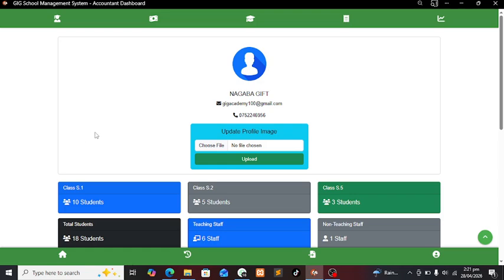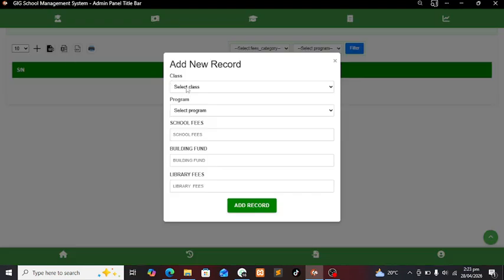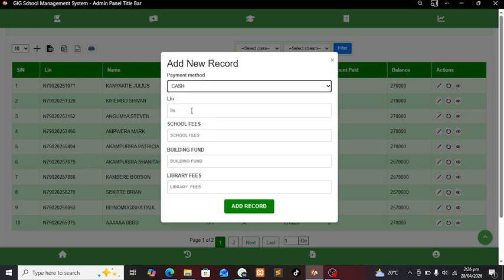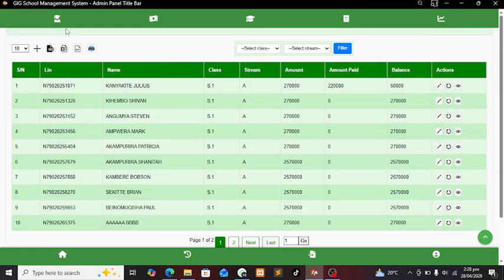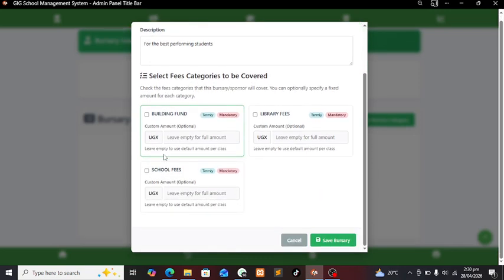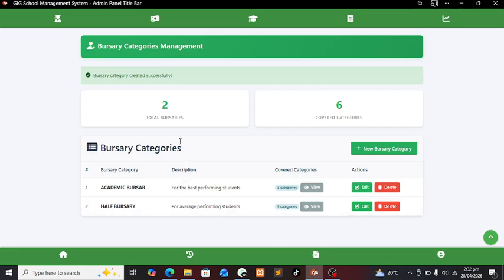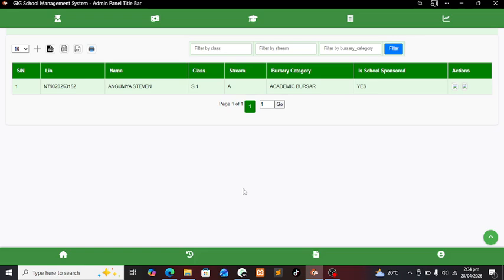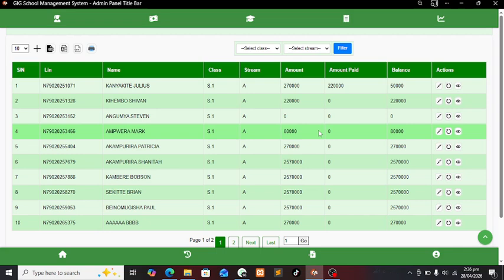How To Manage School Fees In GIG SMS